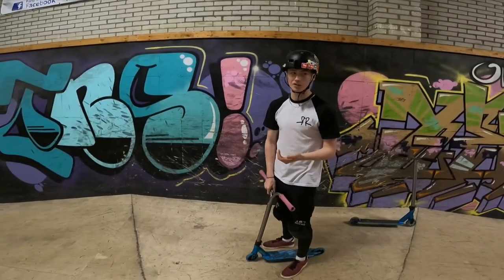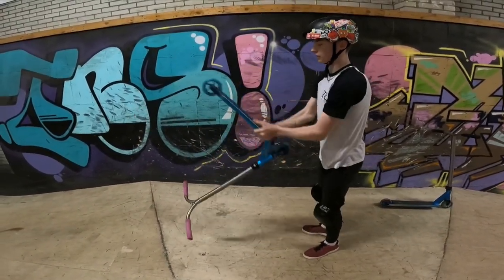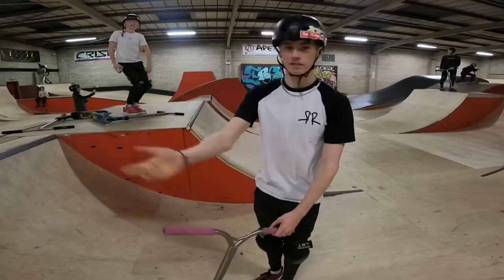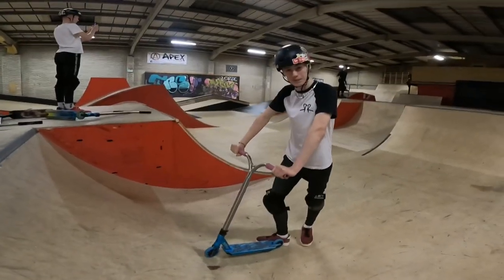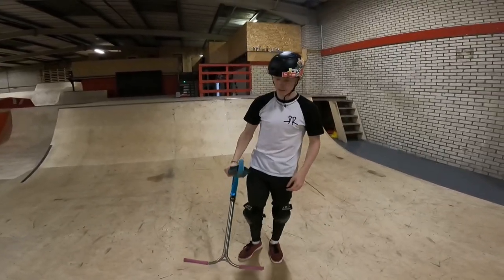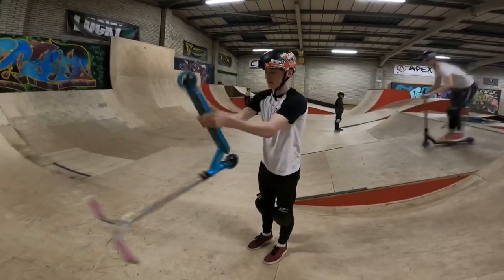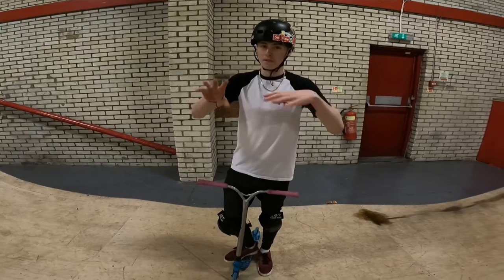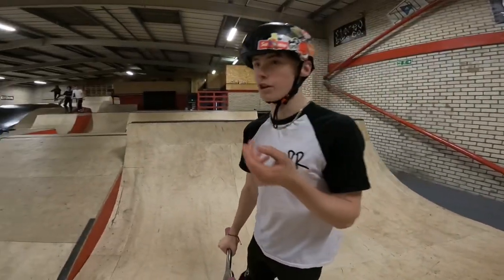HOW TO NOTHING FRONT SCOOTER FLIP!🔥🤯